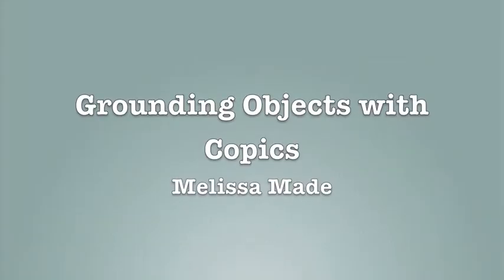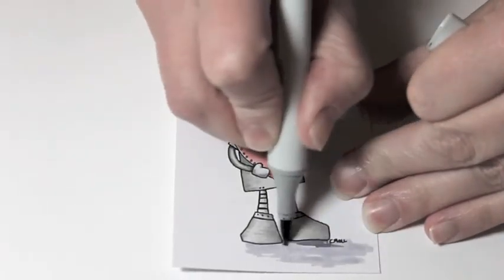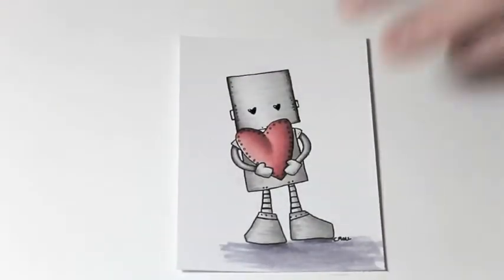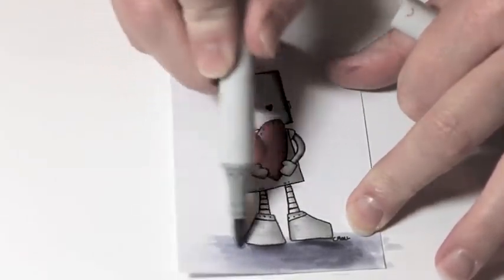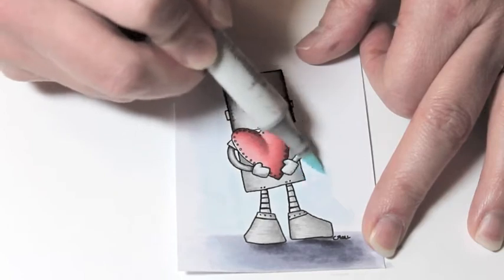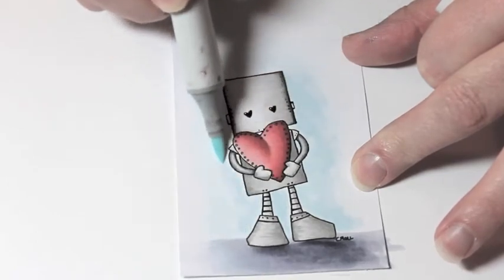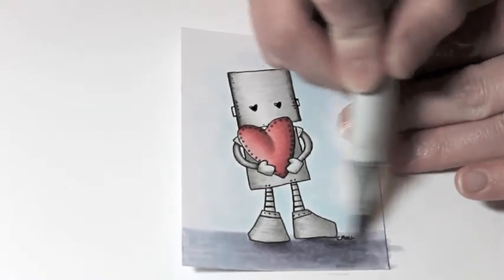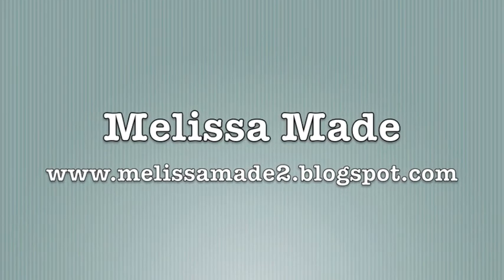Grounding Your Image with Copics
A 7minute video on how to take an image and ground that image with Copics.  I apologize for the children's show in the background, it was a bit louder then I thought.